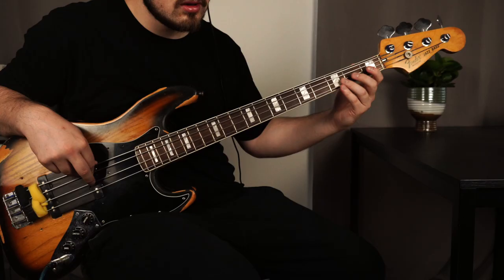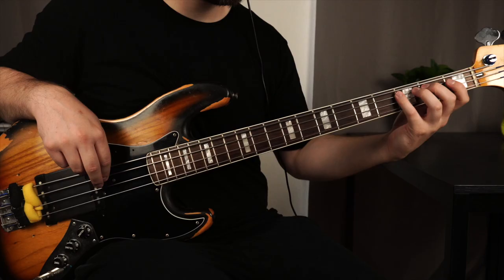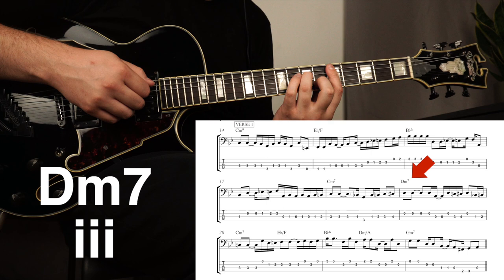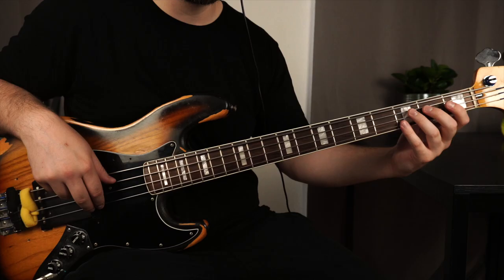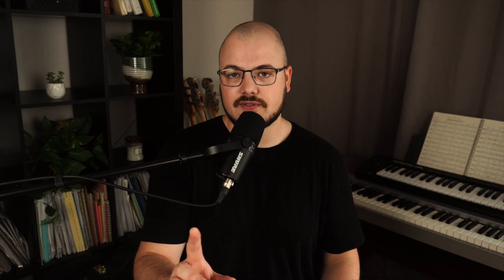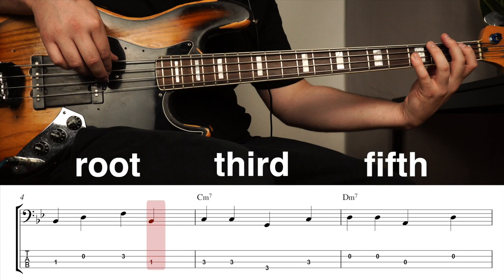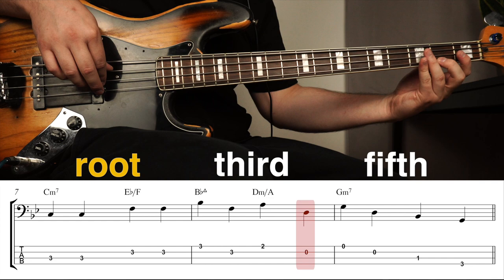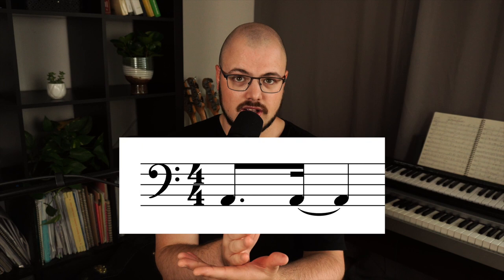Understanding James Jamerson - Darling Dear bass line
James Jamerson's bass lines are out of this world. In this video I show you the concept behind his playing through analysis of the tune Darling dear by The Jackson 5.

0:00 Intro
1:06 Harmony
2:00 Reduction
3:48 Rhythm
5:32 Chromaticism
6:47 Sound